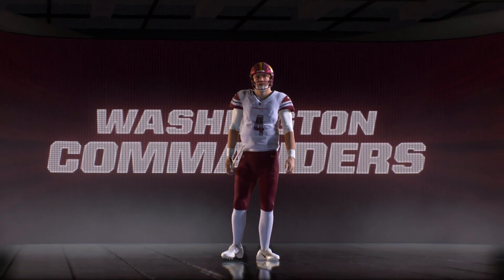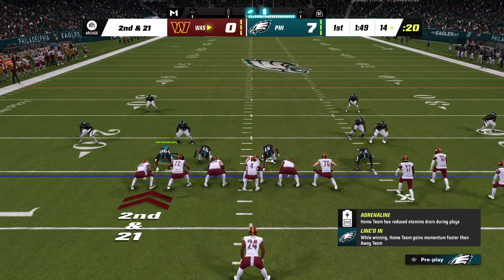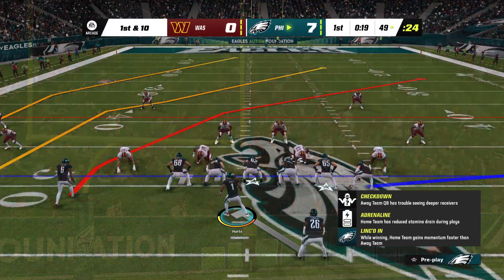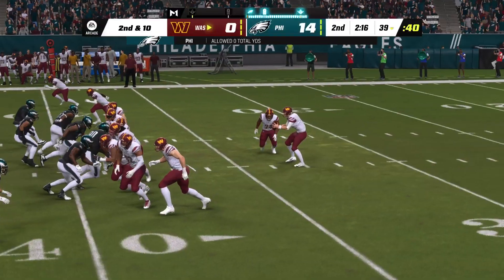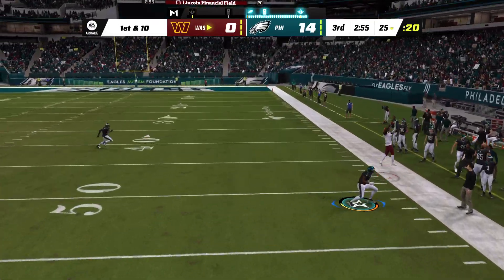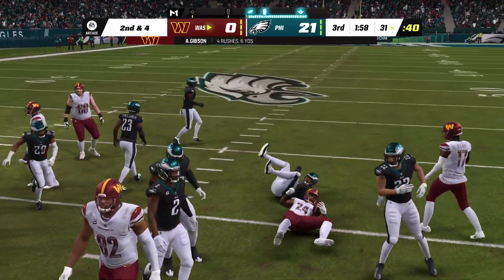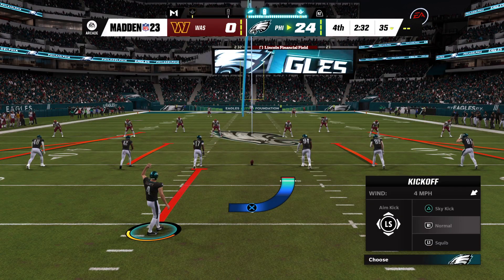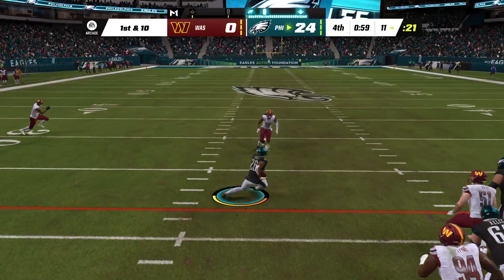Madden NFL 23 Arcade (WAS Vs. PHI) [Week 10] PS5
Madden NFL 23: The Washington Warriors take on the Philadelphia Raptors. (0-24)

Hail to the Warriors Vs. Fly Raptors Fly